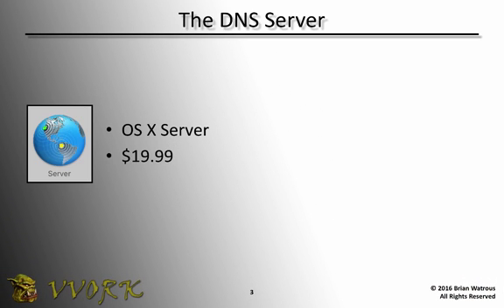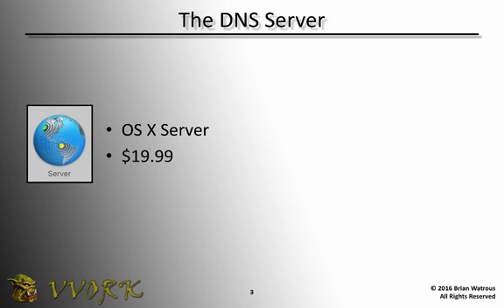Part 3 of 9 - Configuring the DNS Server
Brian Watrous explains how to set up a DNS server for use with a vRealize Orchestrator lab environment running on Fusion.